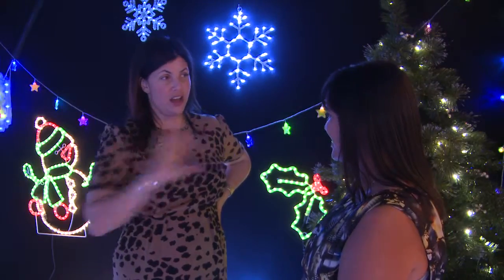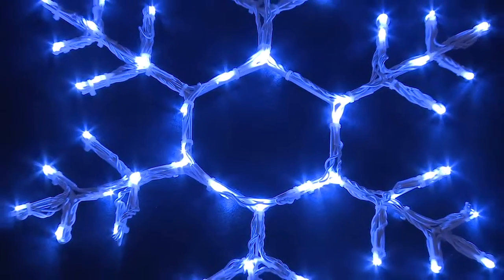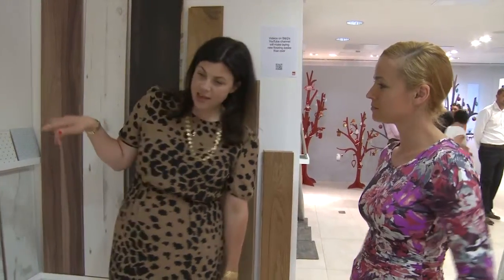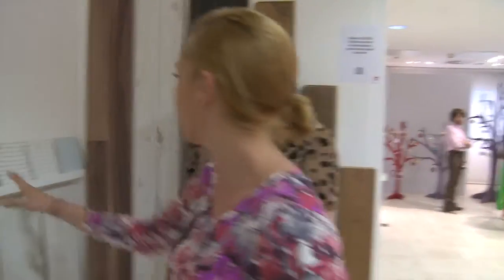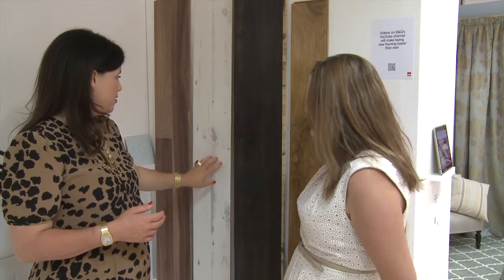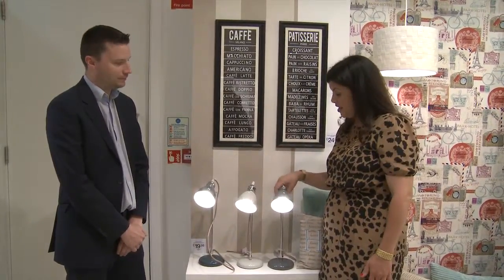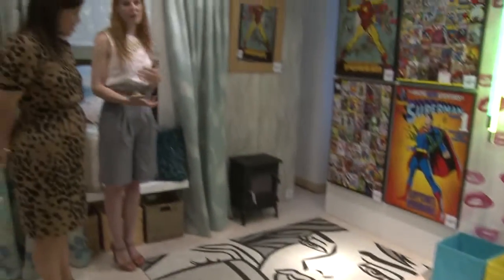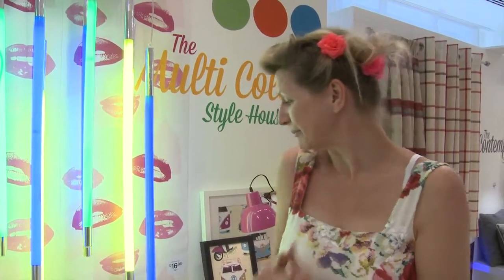AW13 B&Q media launch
ZPR designed and created B&Q's media launch for its AW13 collection of products and services.